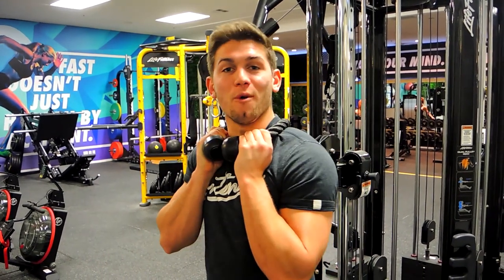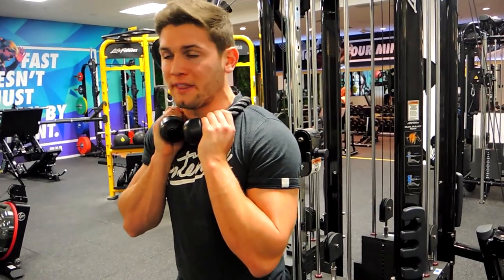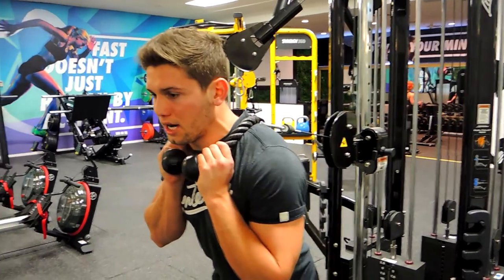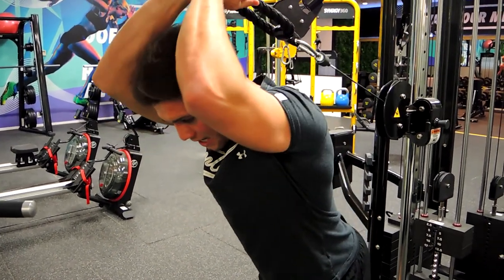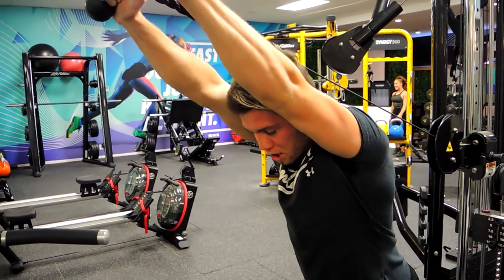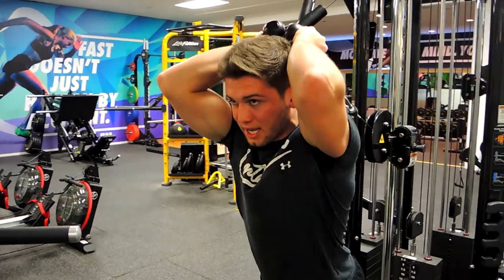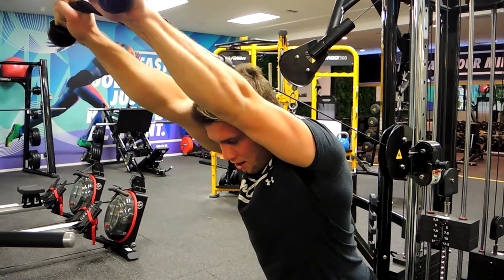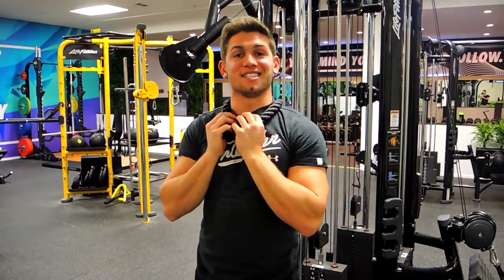Overhead Rope Cable Tricep Extensions